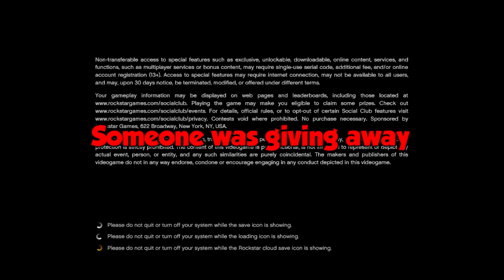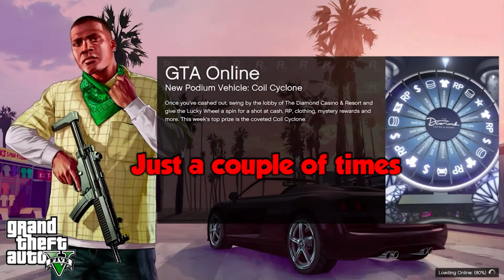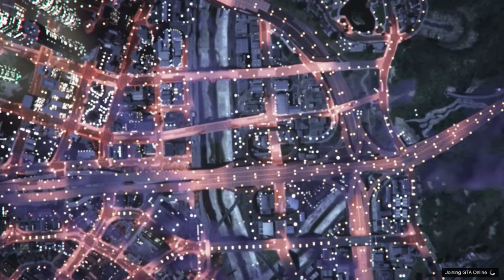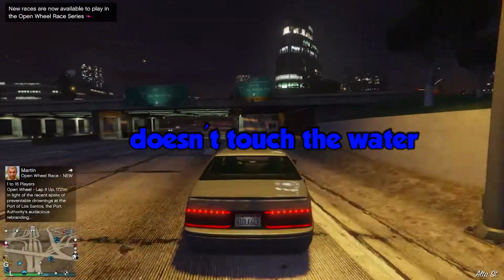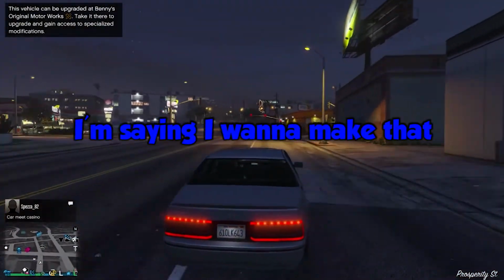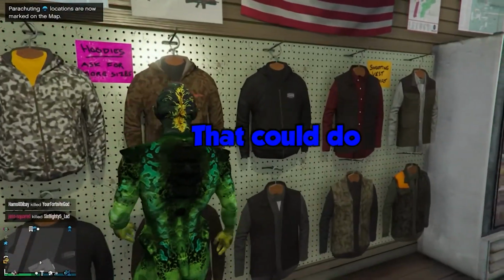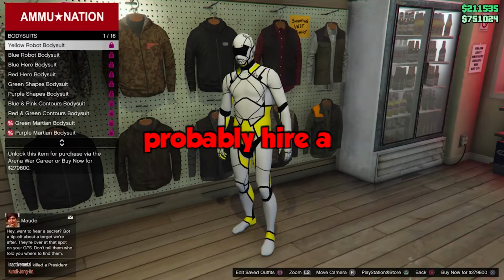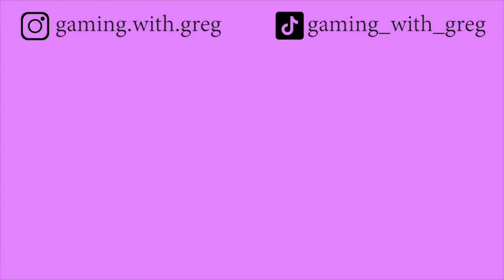Hot Tub Troubles - GTA Funny Moments and Fails (Grand Theft Auto) #11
GTA Online Funny Moments and Fails 11

Vibes Playlist Prelude

People In Video:
Jake:
Rhino:
Bato:

Outro: B*tch Fun by Cloutchaser69420
Go check out his music on Spotify and iTunes.